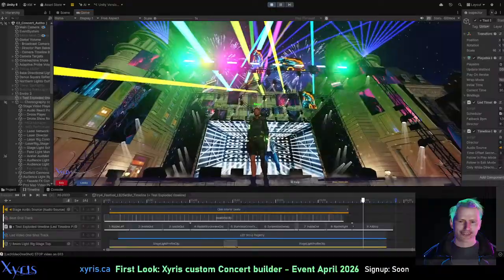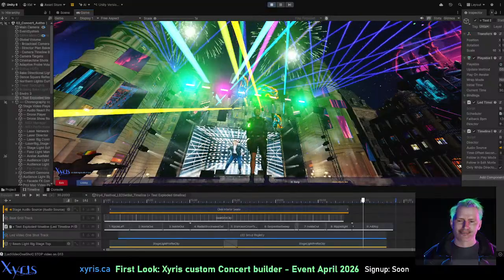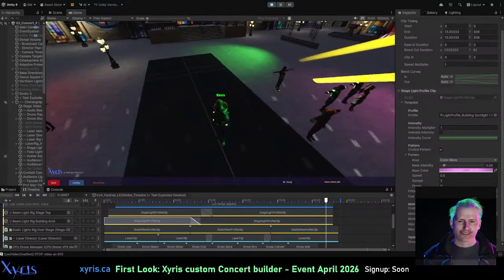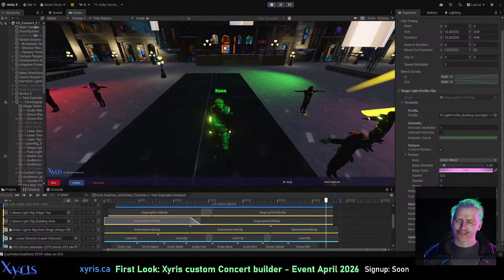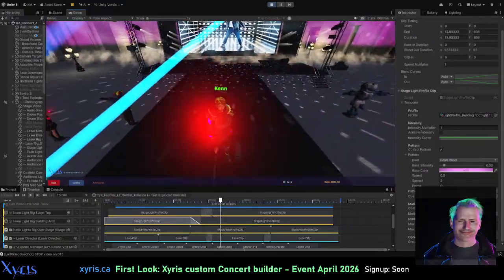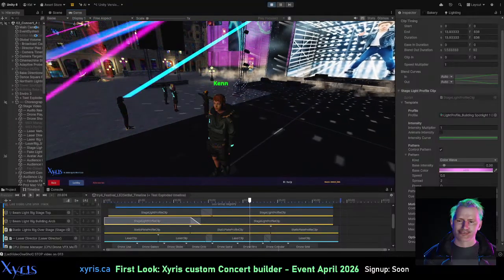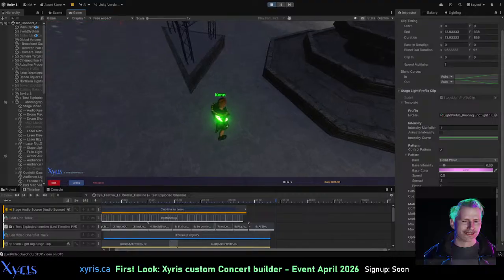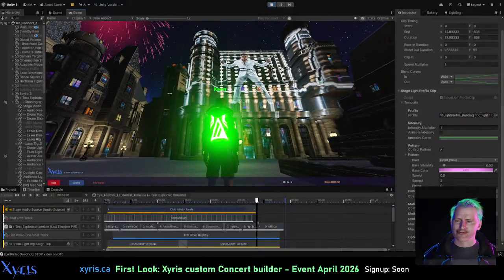First Look: XyrisKenn custom Concert Light Show in Unity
Demonstrating my custom Light Show Choreography system in Unity.  Great for concerts, art installations, digital fashion and event pre-vis.